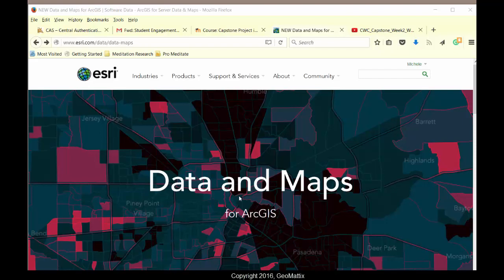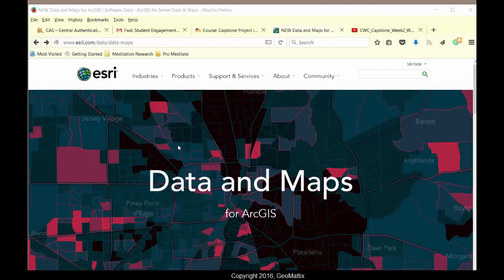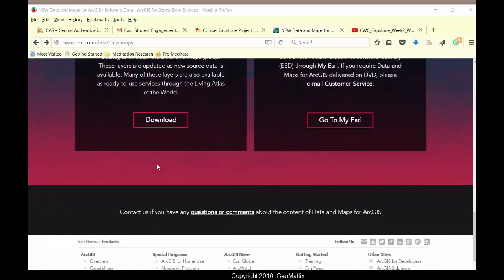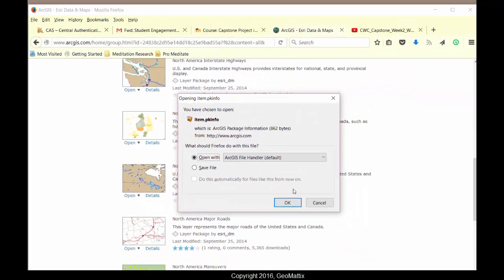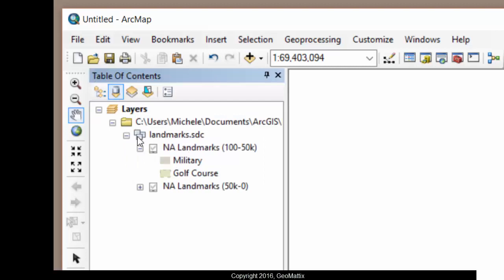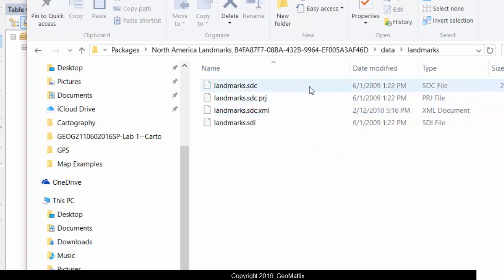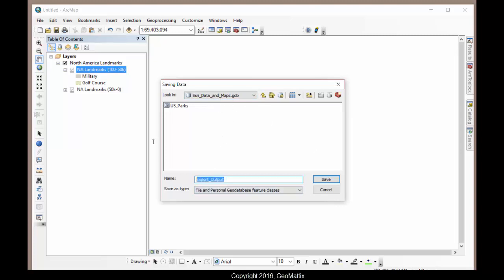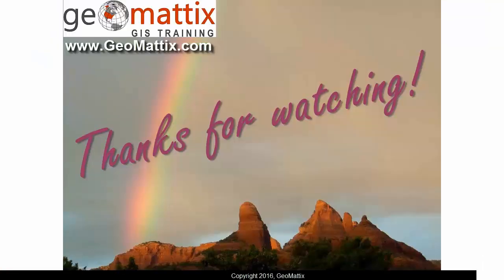Download Esri Data & Maps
Michele Geomattix shows you how to download free GIS data from Esri.